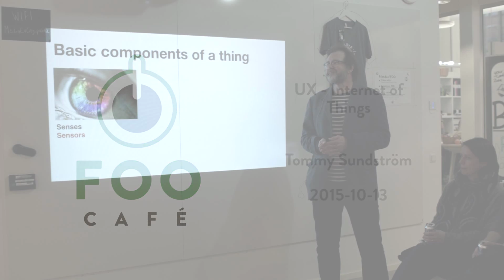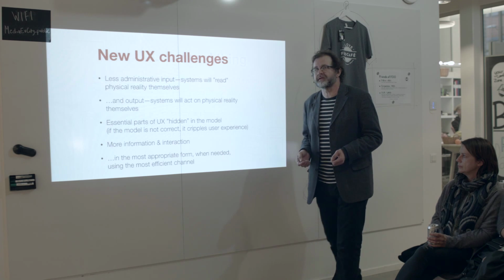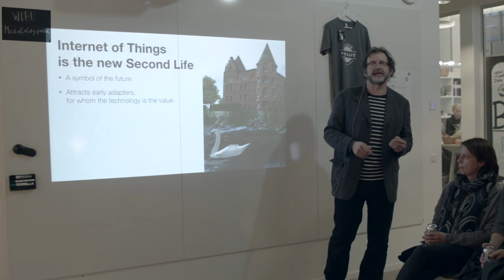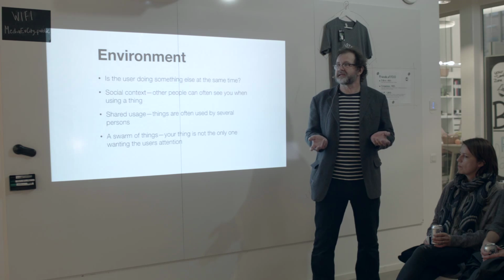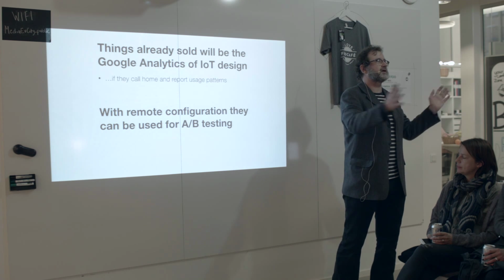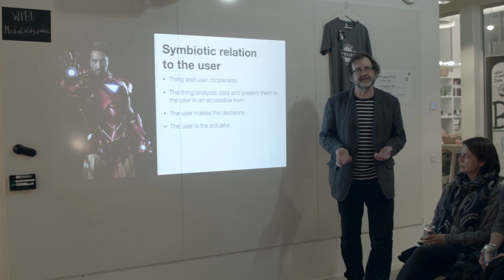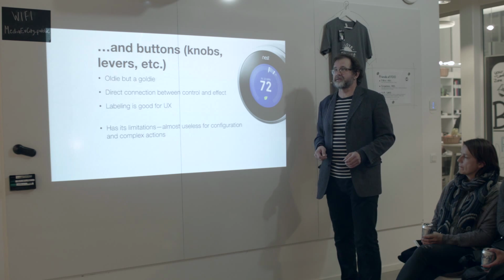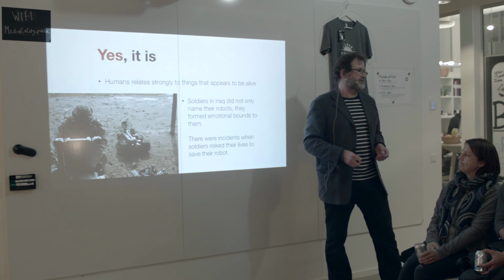UX - Internet of Things - Tommy Sundström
How designing for the physical world differs from designing for the digital.